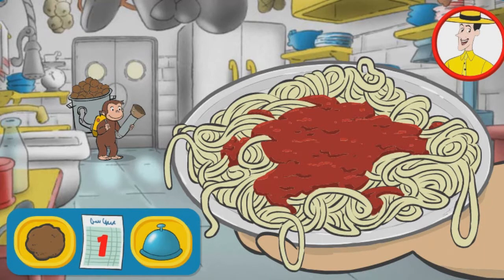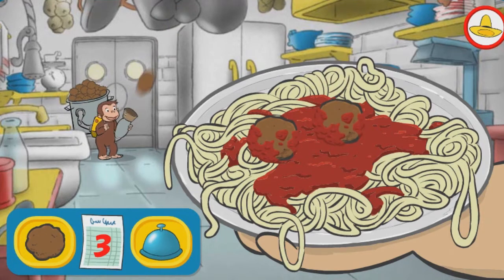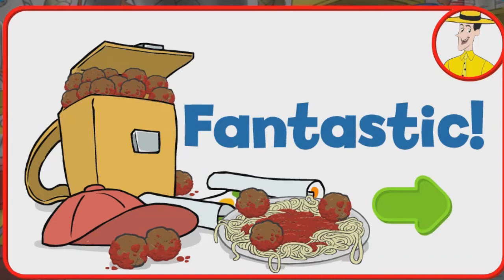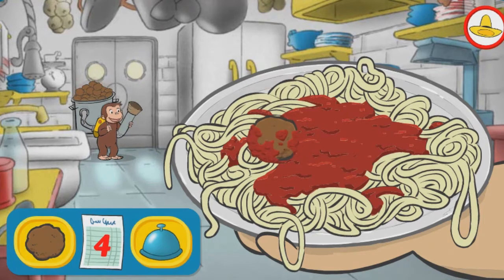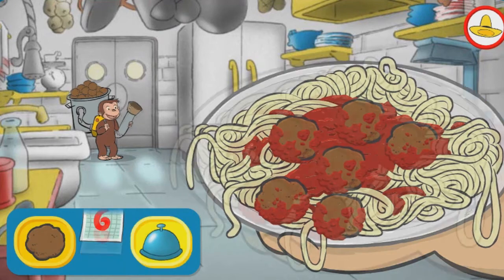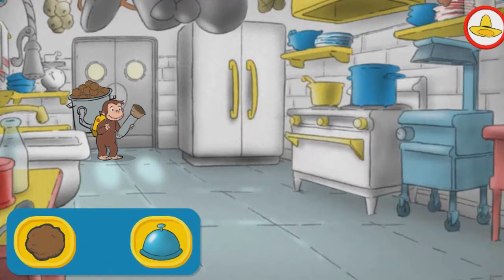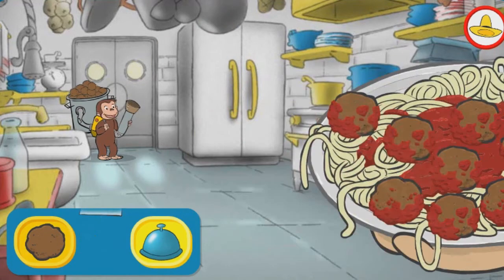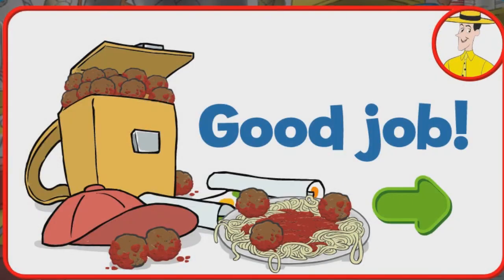Curious George Monkey Meatball